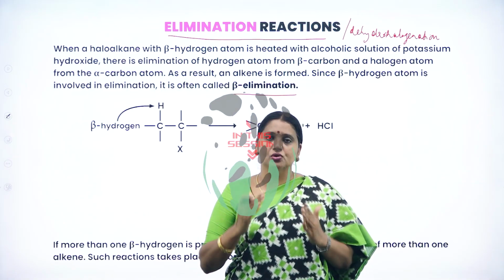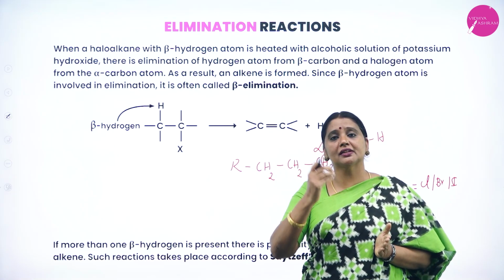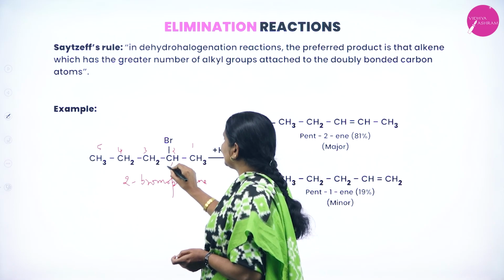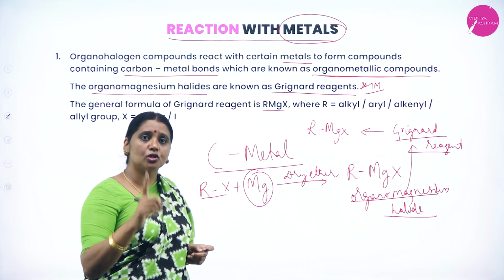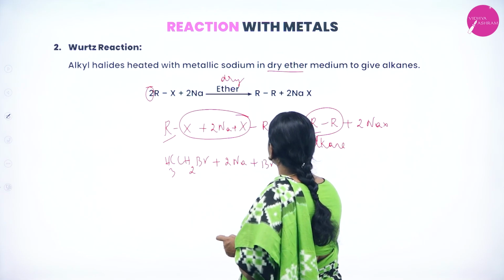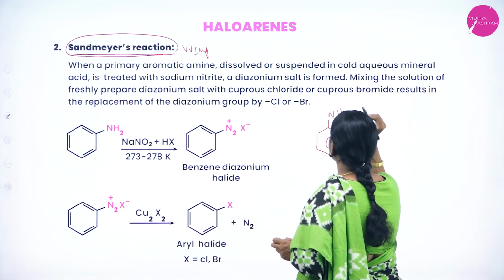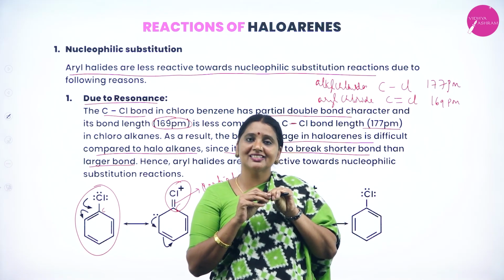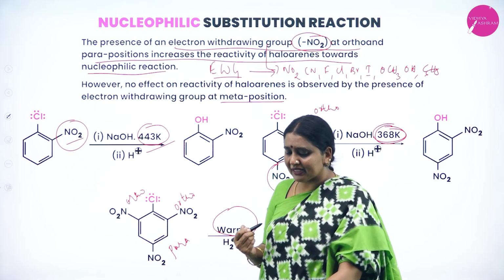DAY 05 | CHEMISTRY | II PUC | HALOALKANES AND HALOARENES | L5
Class : II PUC
Stream : SCIENCE
Subject : CHEMISTRY
Chapter Name :  HALOALKANES AND HALOARENES
Lecture : 5